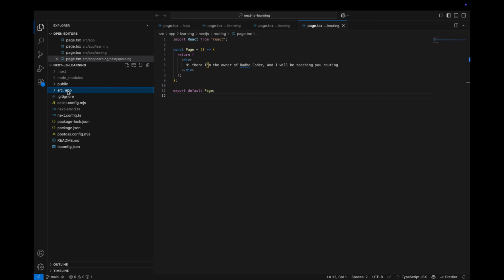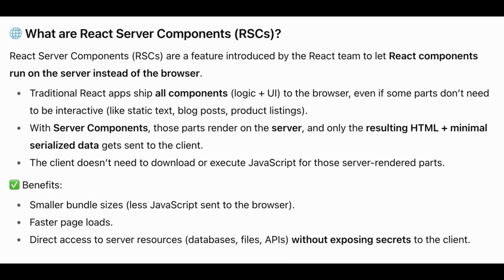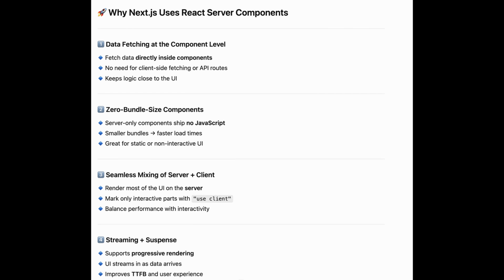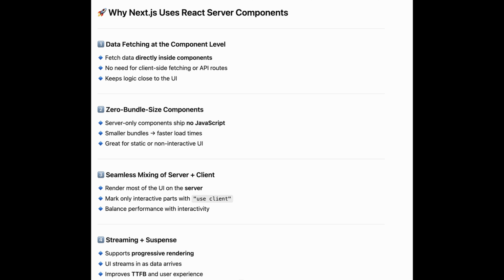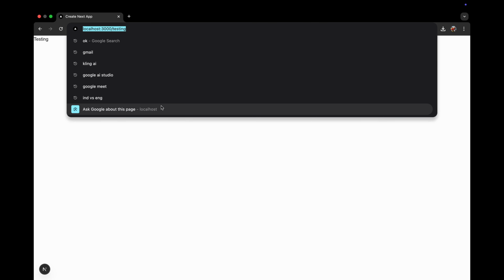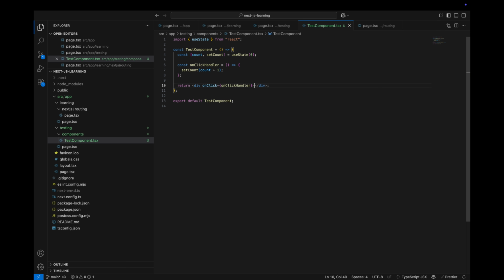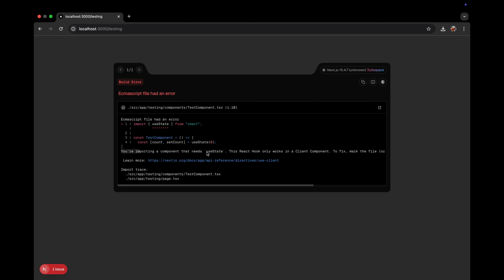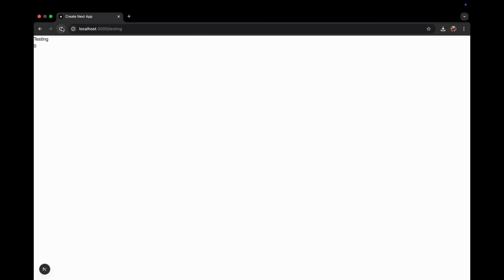React Server Components in Next JS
Welcome to Radhe Coder! 🚀 Here we explore coding, software development, and the latest in tech—simplified for everyone. From beginner-friendly tutorials to deep dives into advanced concepts, this channel is your go-to space for learning, building, and growing in the world of technology. Whether you’re a student, developer, or just curious about code, you’ll find practical guides, tips, and projects to boost your skills and creativity.

Chapters:

00:00 - 00:14 - Intro
00:15 - 01:09 - What are React Server Components (RSC’s)
01:11 - 02:17 - Why does Next js use React Server Components?
02:18 - 04:23 - The "use client" directive
04:24 - 04:52 - Summary & Conclusion

If you are interested in animated stories of horror, bhakti, anime and gaming genre then you will surely be not disappointed. Check out now.